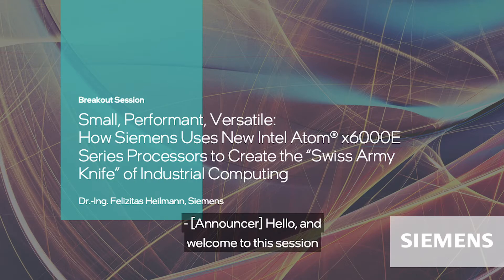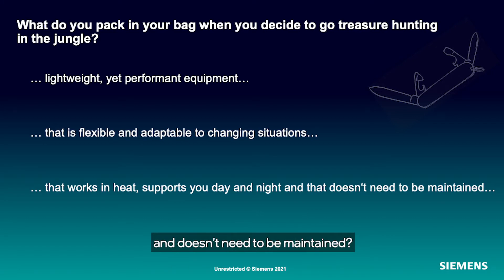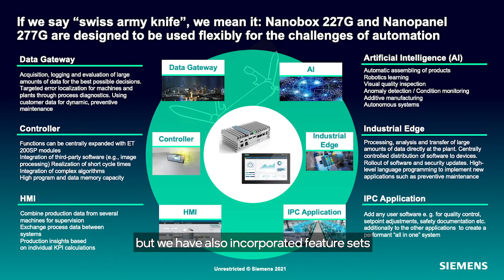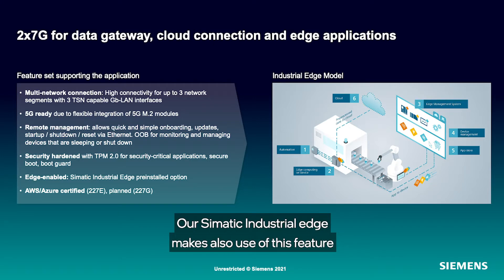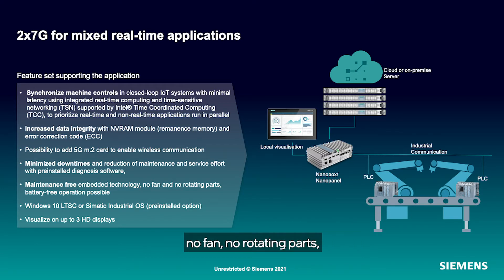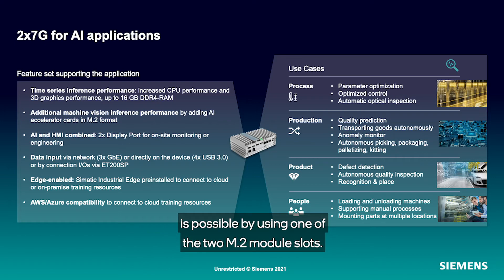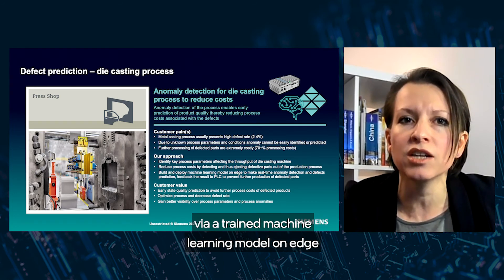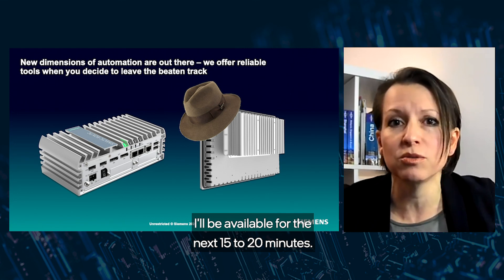Siemens Reveals Its Ultimate Industrial PC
See why Siemens uses Intel Atom® x6000E Series Processors for its Nanobox 227G industrial computer and other upcoming generations of nano IPCs. In addition to supporting HMI and SCADA applications, the new IPCs provide TSN and TCC features to enable workload balancing and low-latency computing. Data gateways connect the plant floor network to service networks with remote control capabilities. AI and machine learning algorithms improve process parameters and monitor for anomalies.